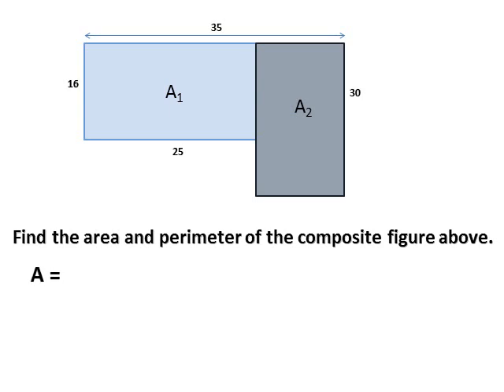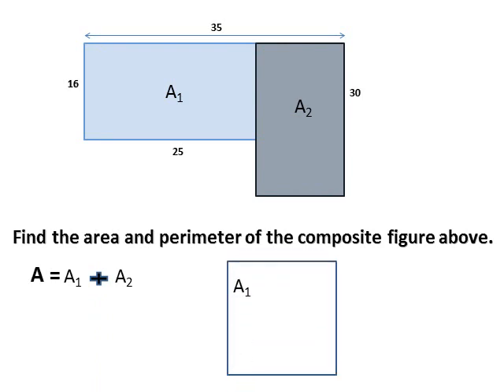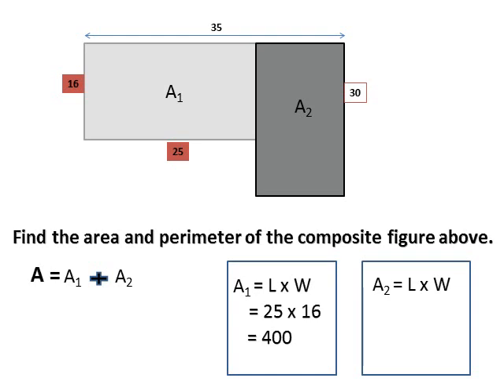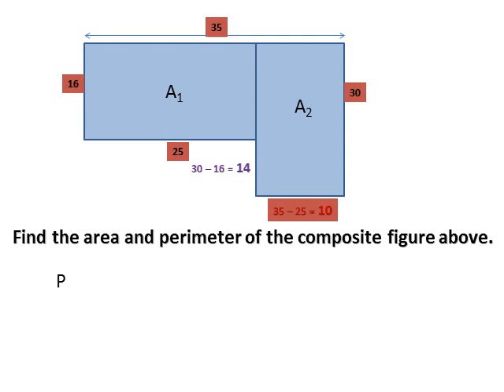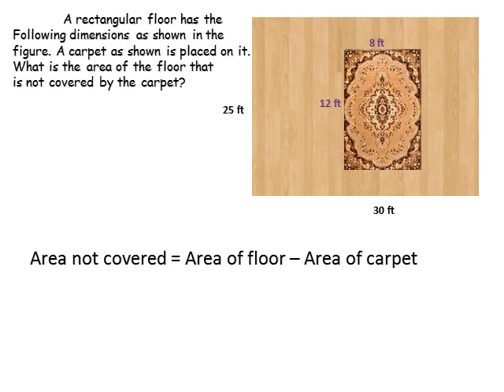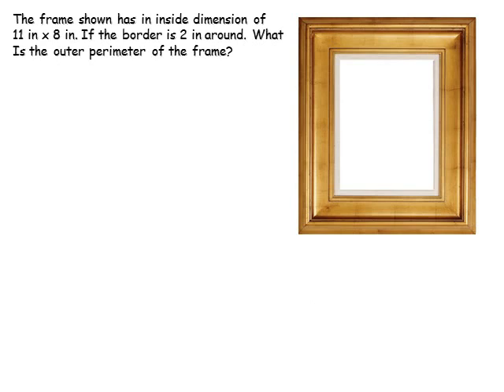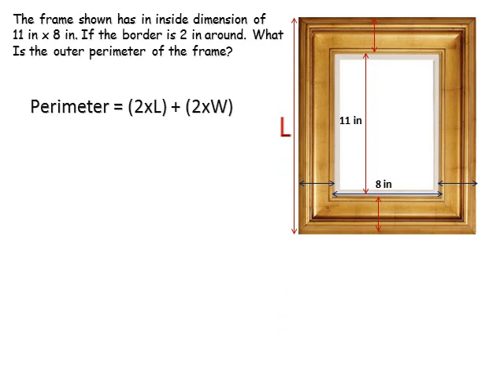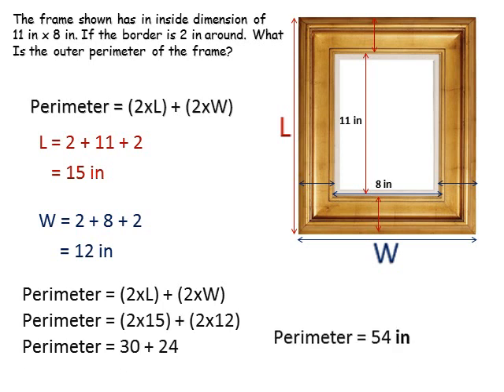Jan 30, 4th graders, Composite figures